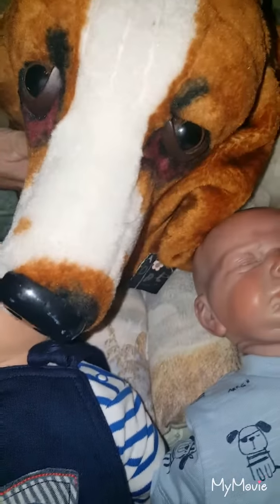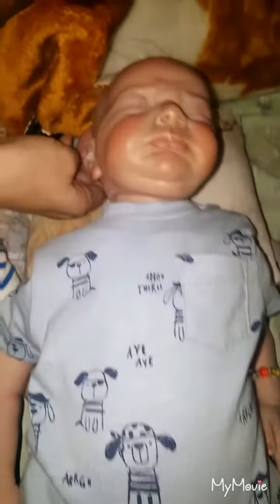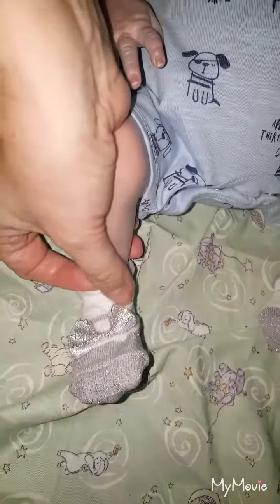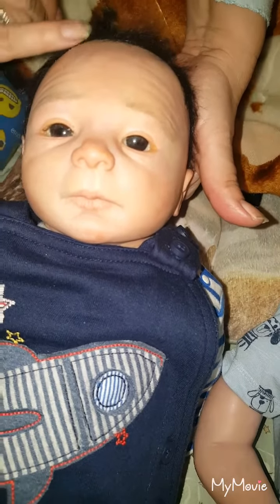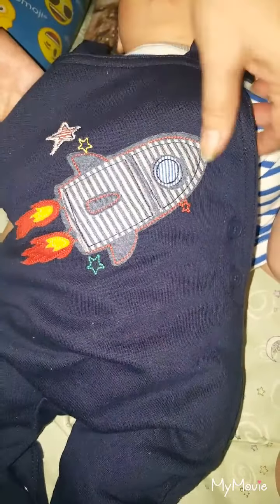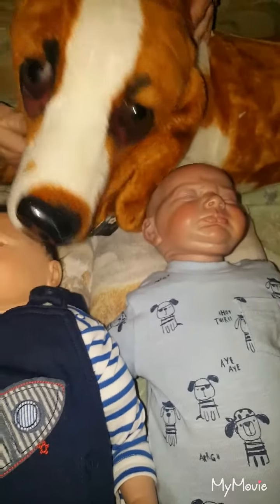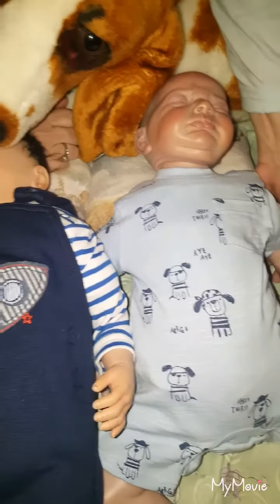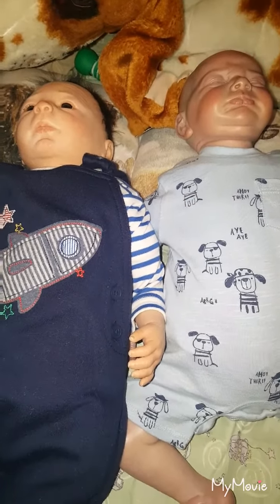Theme Thursday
Many thanks